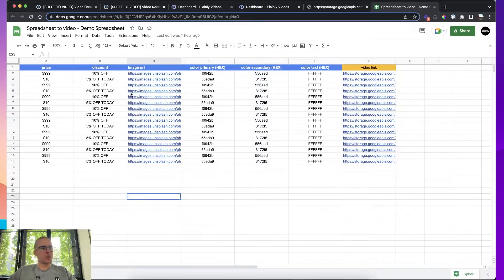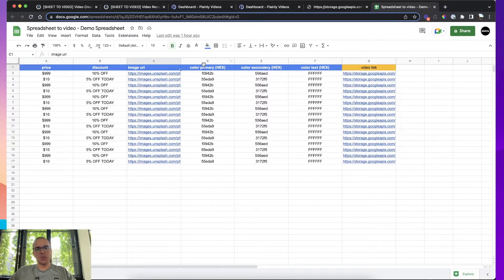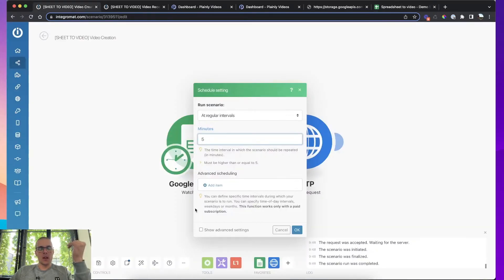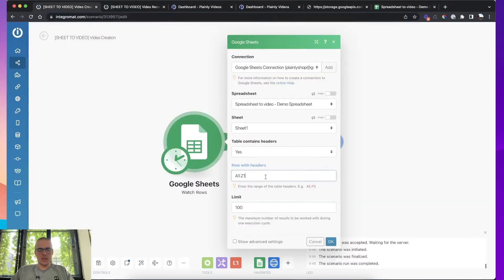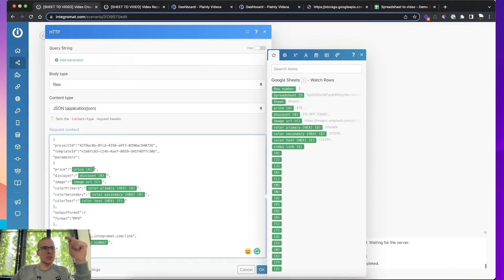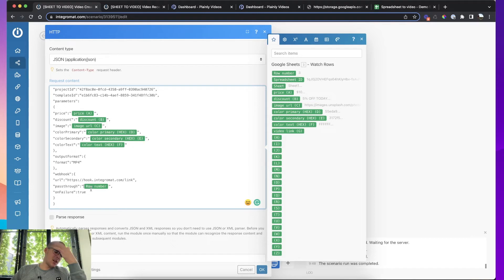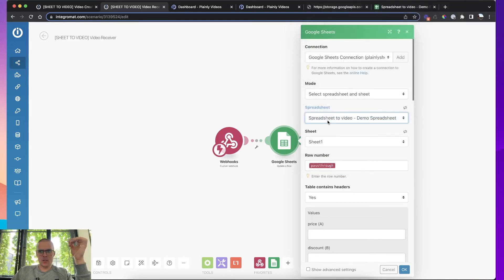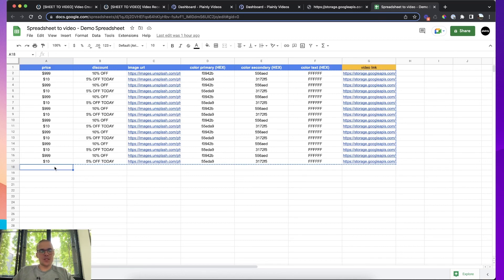Spreadsheet to video (Google Sheet / Airtable) - Create videos by typing text / Integromat Tutorial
2024 UPDATE - This is an old video and our product got many upgrades over time. This workflow is now much easier to do with one-click native integrations and without the use of 3rd party tools such as Make or Zapier. See this video

This video shows you how automatically connect videos by adding new rows to Google Spreadsheet or Airtable. This workflow is super useful if you want to create dozens and dozens of video variations.

The workflow uses:
Plainly - for automated video creation - plainlyvideos.com
Integromat - for integration
Airtable/Google Sheet - for data storing